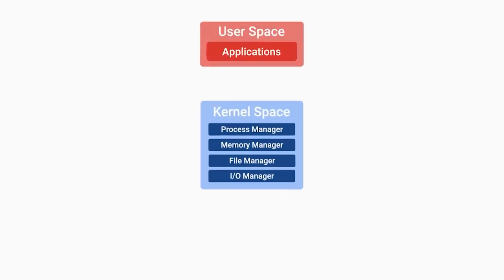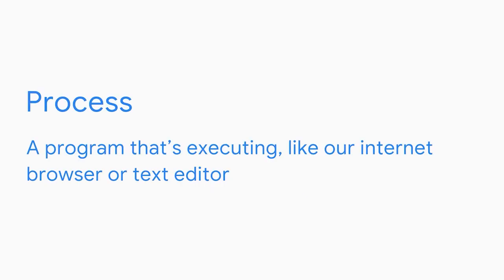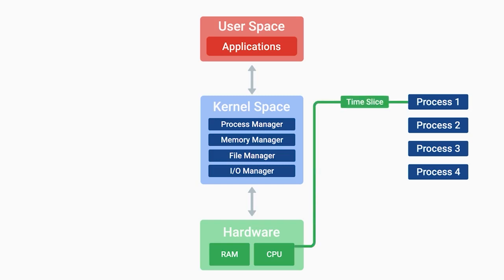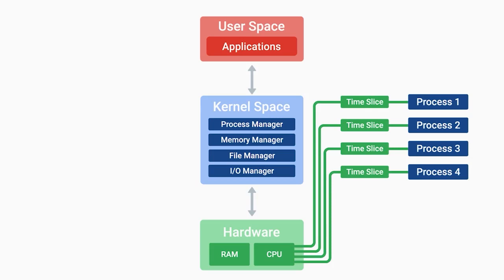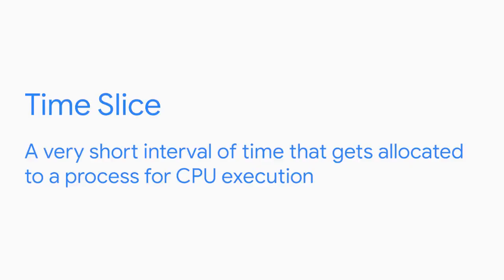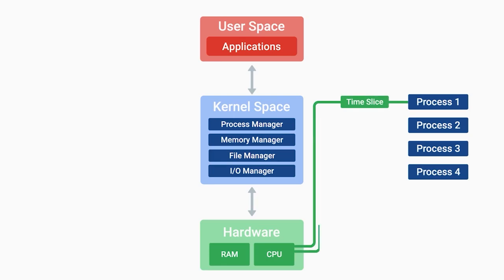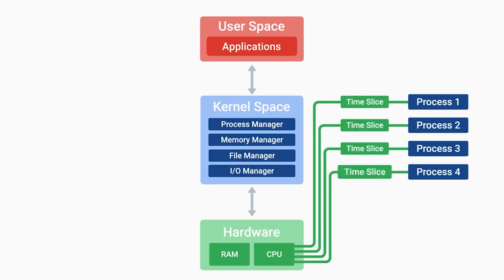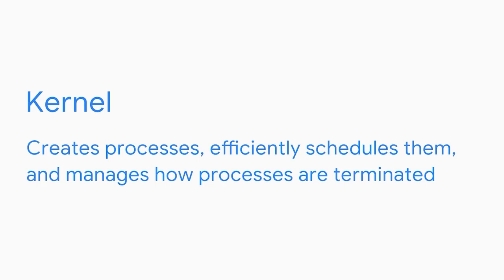Technical Support Fundamentals: Process Management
Week 3: Operating System